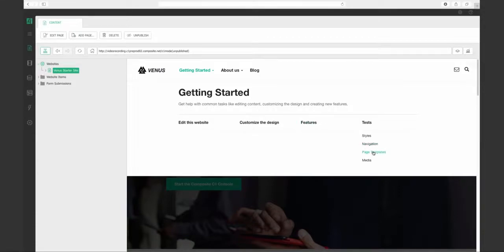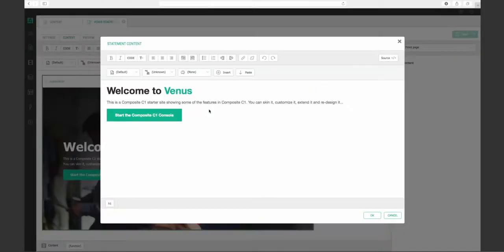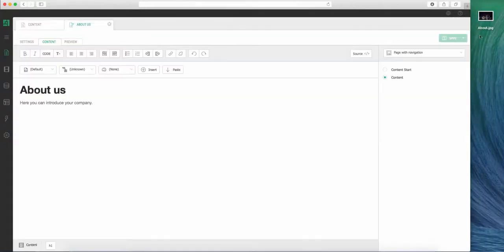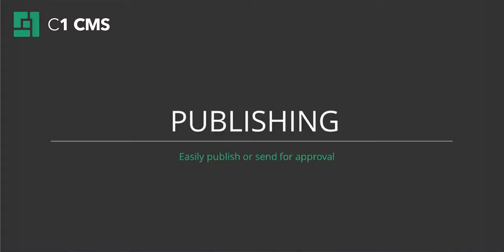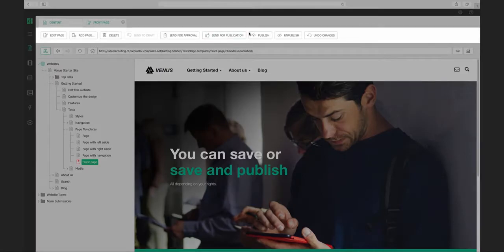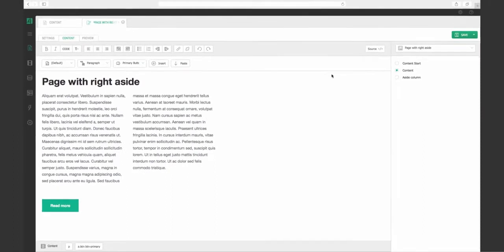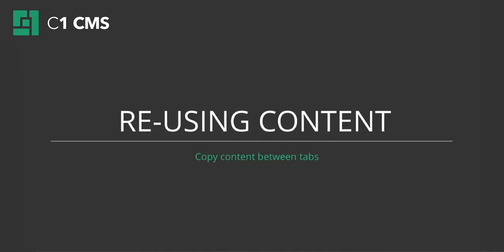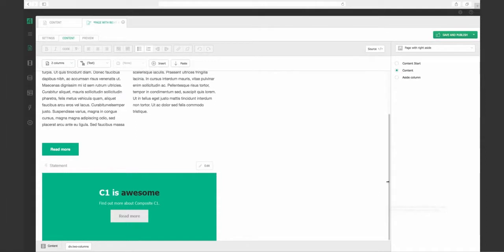Join us for a brief tutorial video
Welcome to C1 CMS created by Orckestra. This is a brief introduction to our CMS. Enjoy the journey of creating your own website.